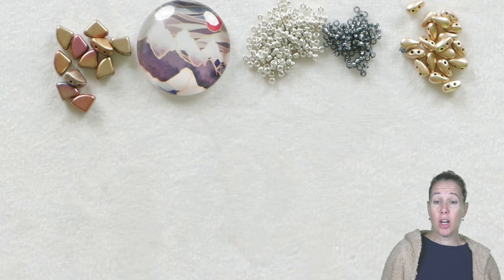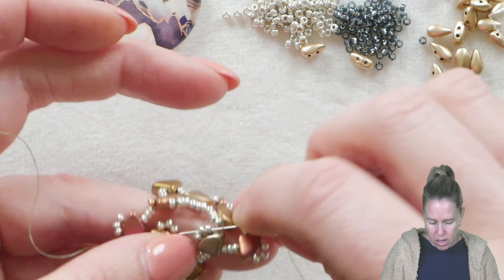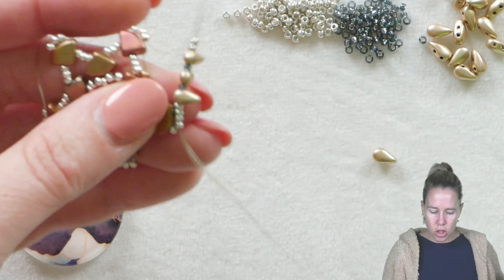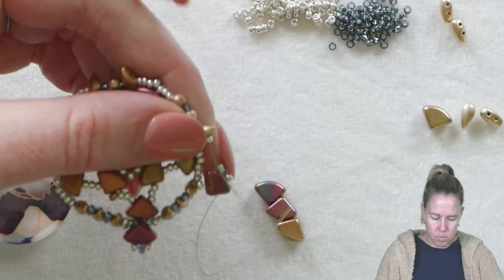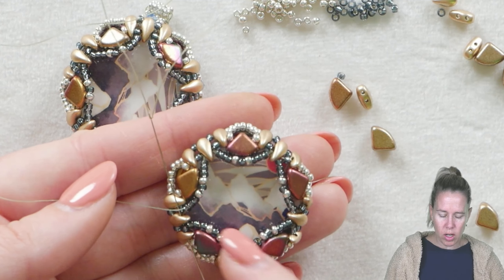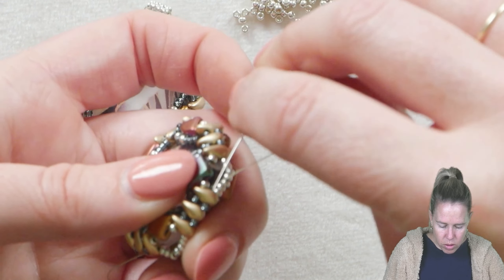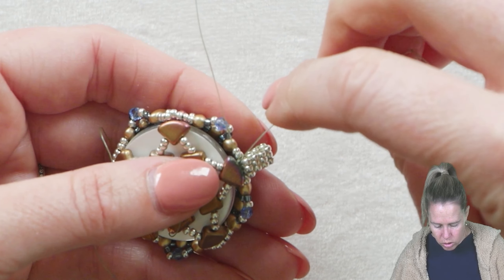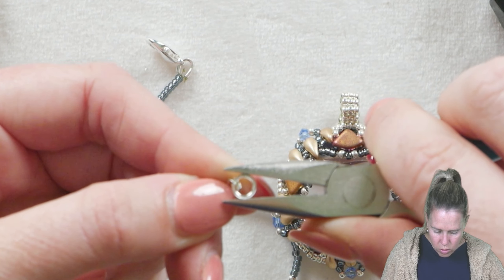Mountain's Calling Necklace - DIY Jewelry Making Tutorial by PotomacBeads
Embrace the peaks, valleys, and everything in between with this eye-catching pendant. Use your Bead Weaving skills and DropDuo beads, PieDuo beads, a 28mm round cabochon, Miyuki 8/0 and 11/0 seed beads, Potomac Crystal Bicones 2mm, and a clasp of your choosing. Enjoy this kit in the Best Bead Box May Kit edition.

Create a unique look using Potomac PieDuo beads and DropDuo beads to make a bezel to fit a 28mm cabochon. Use Potomac Crystals in a 2mm bicone shape to add a little bling to the cabochon.

1. Cut a 5 foot piece of DragonThread and put a size 11 beading needle onto the end.  Add a stop bead leaving a 3" tail and begin by adding a series of 3 11/0 seed beads, a PieDuo, 3 more 11/0 seed beads and back down the second hole of the PieDuo.

2. Watch the Mountain's Calling Necklace video to see how to bring the PieDuo beads into a star shape to create the bezel.  Once you have that bezel add the DropDuo beads to the design and continue.

3. Once you add all of the beads add your bail to the top of the design and then create a necklace to hang your pendant on.

This fun and unique design can be used for rivoli as well so try out the Mountain's Calling Necklace with additional materials from the Best Bead Box Kit addition.

Project Length: Necklace: 16" Pendant: 1 3/4"

The designer's suggested colors & materials:
•Glass Cabochon 30mm, 1 Piece
•PieDuo Beads - Ancient Gold, 15 Pieces
•DropDuo - Aztec Gold 3x6mm, 15 Pieces
•Potomac Crystal Bicone Beads - Light Sapphire 2mm, ~ 26 Pieces
•Miyuki Seed Beads - Galvanized Silver 11/0, ~ 2 Grams
•Miyuki Seed Beads - Silver Lined Montana 11/0, ~ 3 Grams

00:00 – Intro
00:36 – Step 1
02:17 – Step 2
06:14 – Step 3
07:46 – Step 4
10:45 – Step 5
13:39 – Step 6
16:26 – Step 7
20:28 – Step 8
23:10 – Step 9
23:42 – Outro